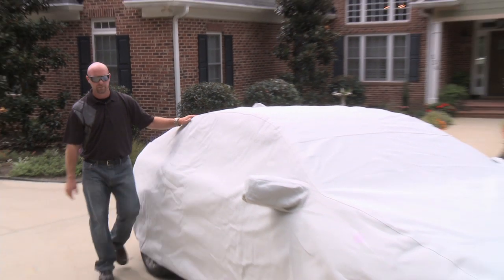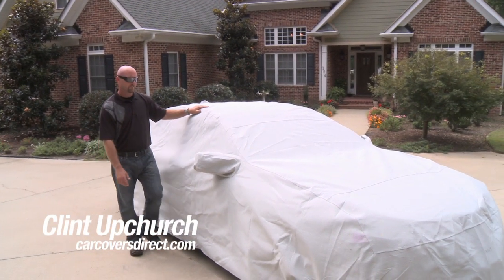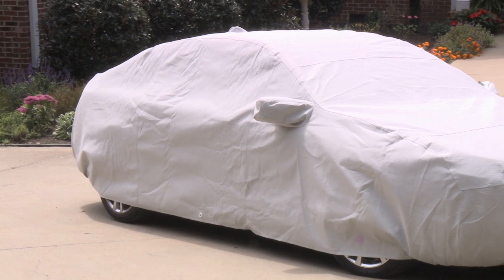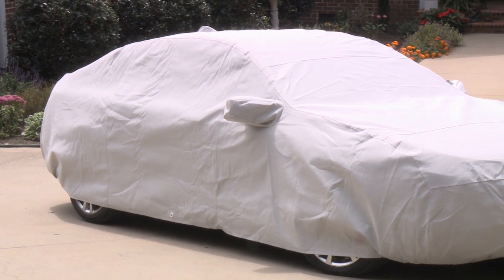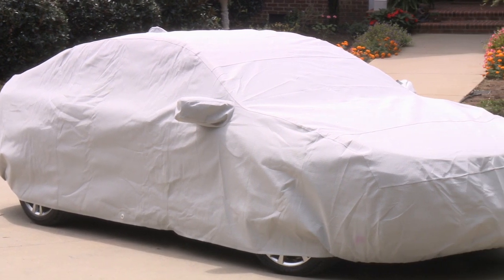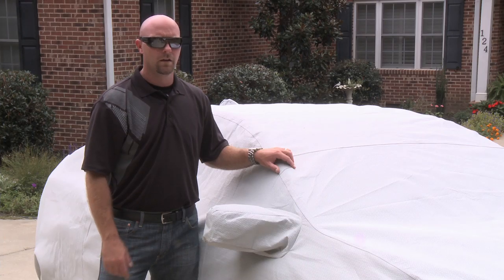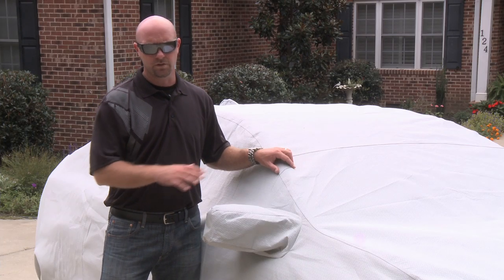Covercraft Technalon outdoor car cover brought to you by CarCoversDirect.Com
Clint Upchurch with CarCoversDirect.com explains what makes Covercraft the best choice when protecting your vehicle.